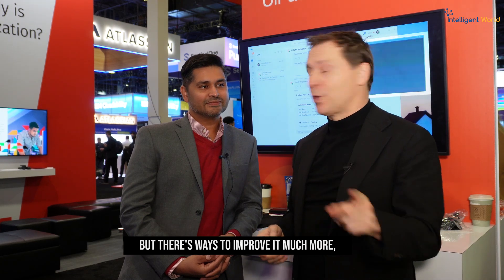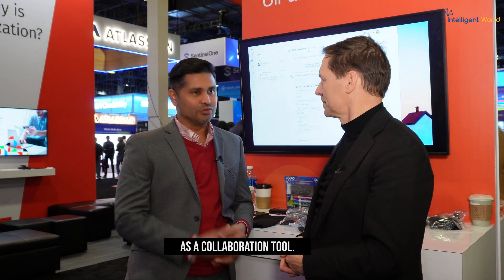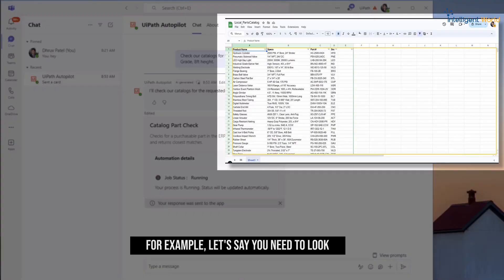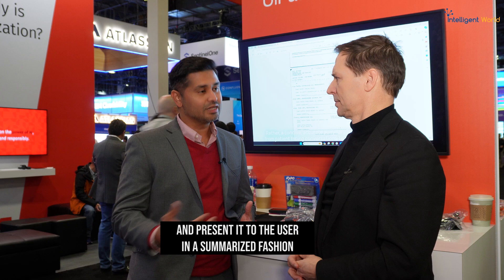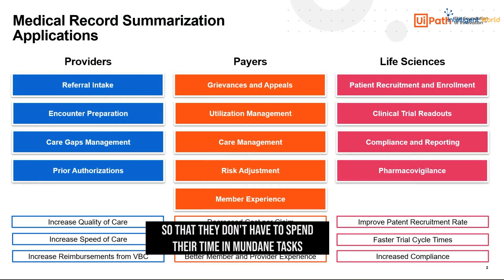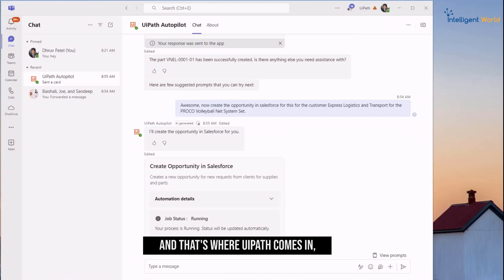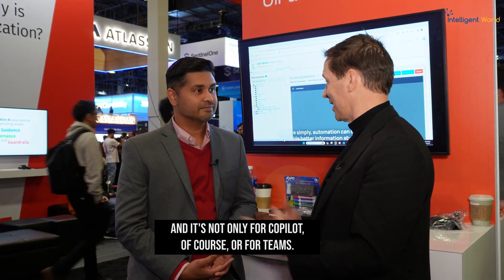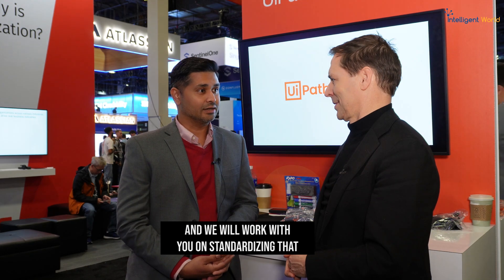Activating Productivity: UiPath's Role in Making Copilot and Teams Actionable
➤ Stay ahead in the world of AI and digital innovation!

by @Ronald_vanLoon & Prerak Patel |

Discover how to supercharge your workflow with AI-powered automation in Microsoft Teams! In this insightful interview from AWS re:Invent, Pak Patel, Senior Sales Engineer at UiPath, explains how integrating Autopilot and co-pilot tools can streamline repetitive tasks, improve efficiency, and free up your time for more important work.

➤What You’ll Learn:

    ➥How to invoke automation directly in Teams using natural language.
    ➥How AI agents fetch and summarize information in real-time.
    ➥ Applications in banking, finance, and medical industries to automate data-heavy tasks.
    ➥How UiPath works seamlessly across platforms like Azure, AWS, and GCP.

Revolutionize your team's productivity by automating mundane tasks and focusing on what truly matters!

➤ Stay informed on the cutting edge of AI advancements!